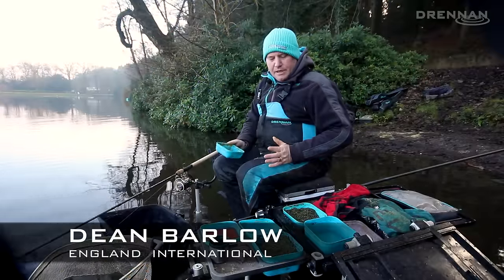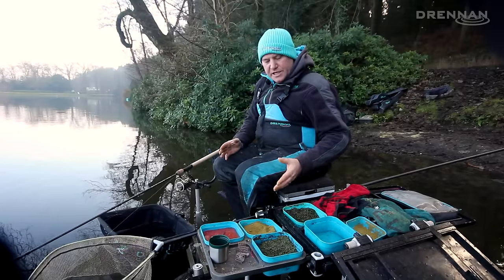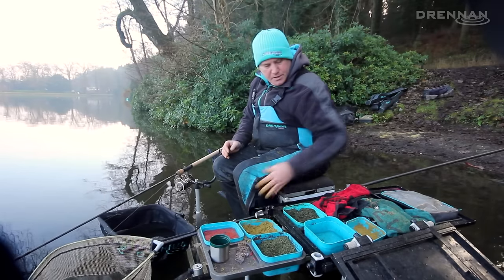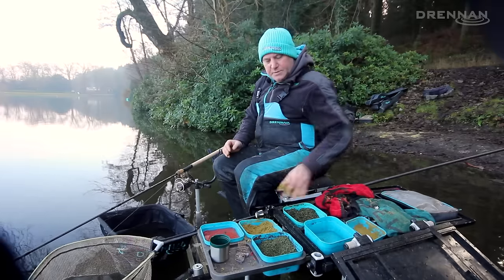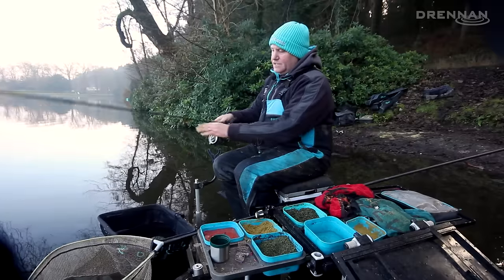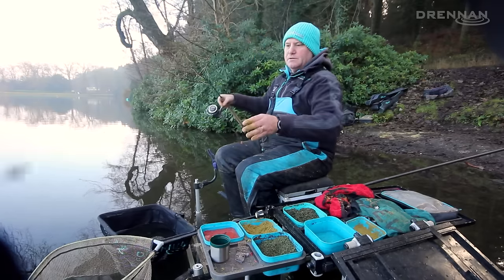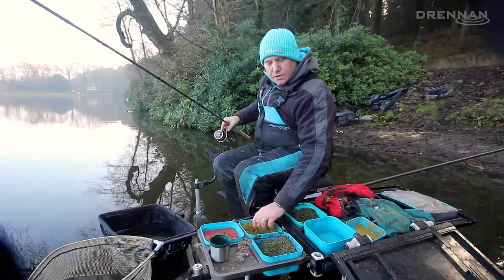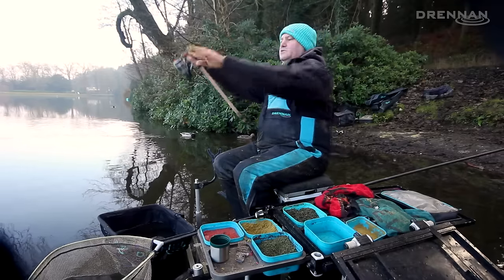Winter Feeder Tips With Dean Barlow - Filling The Feeder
Dean Barlow passes on his expert advice on controlling what goes in the feeder and filling it correctly. Filmed at Shearwater Lake in Wiltshire.